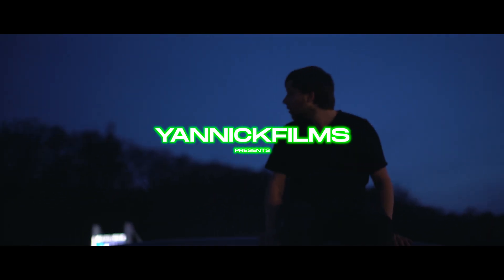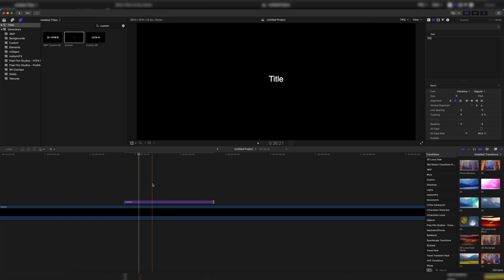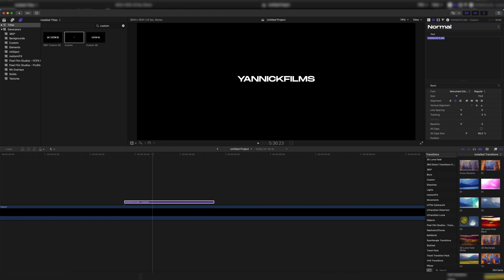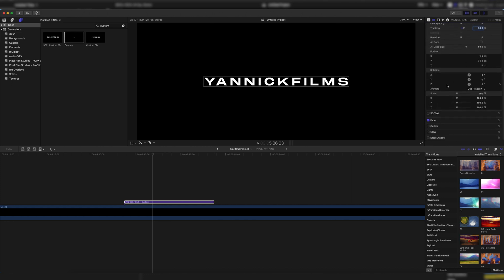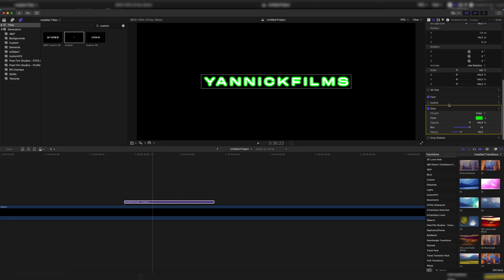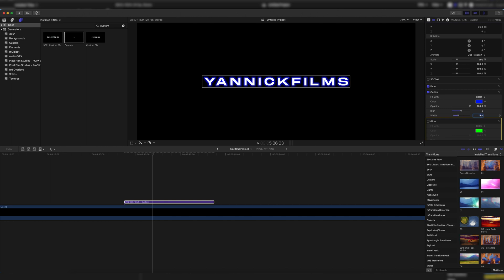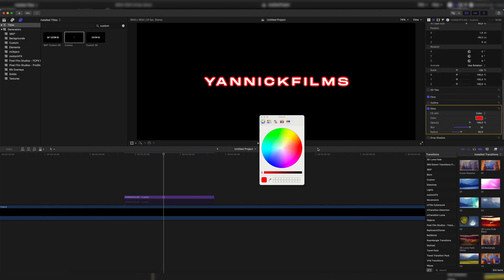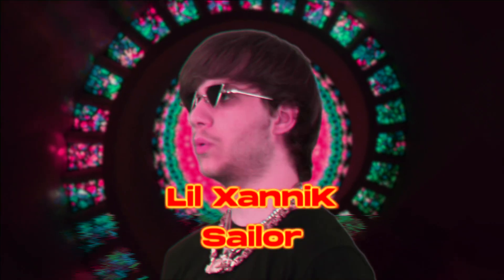How to create GLOWING Musicvideo TITLES in Final Cut Pro X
In this very simple and easy tutorial I'm going to show you how to create these awesome GLOWING Titles that you can use in Final Cut Pro X without any Plugins! Enjoy! :D

►Timestamps:
00:00 Intro
00:11 Glowing Title Tutorial
02:18 Outro